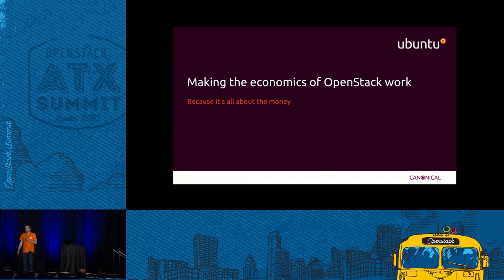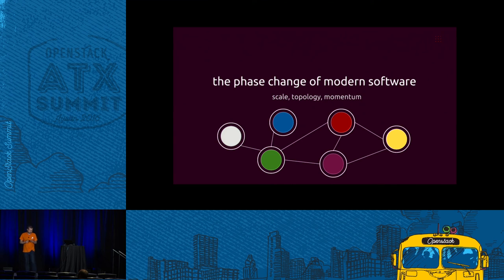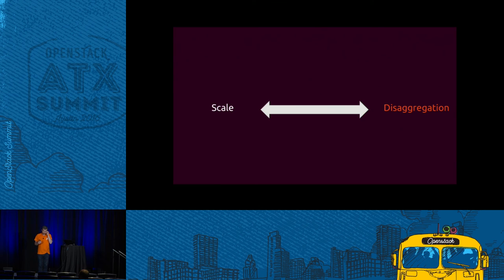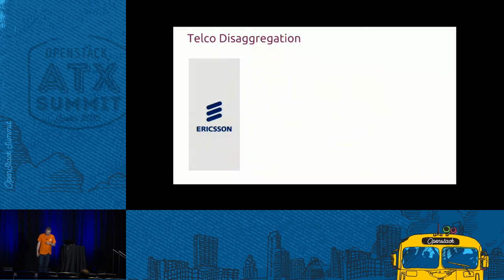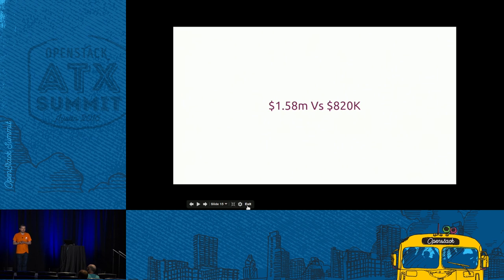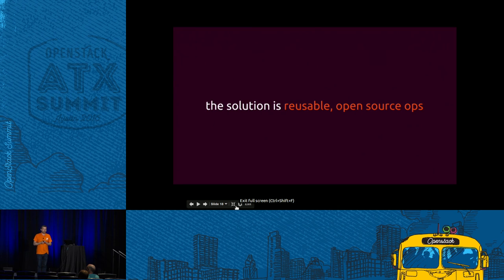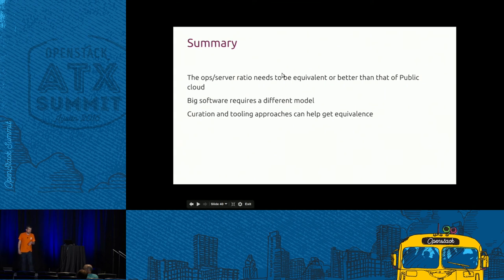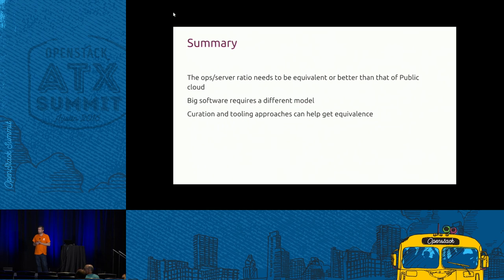Making the Economics of OpenStack Work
For OpenStack to become the way to organisations to deploy, manage and scale applications in the next decade, the economics need to stack up. How do the economics of OpenStack compare to existing virtualisation solutions or using public cloud platforms? As organisations look at the ever increasing options for workload and service delivery, this talk examines the costs of OpenStack today, how it measures up against the alternatives and what OpenStack users can do to improve the economics of runni